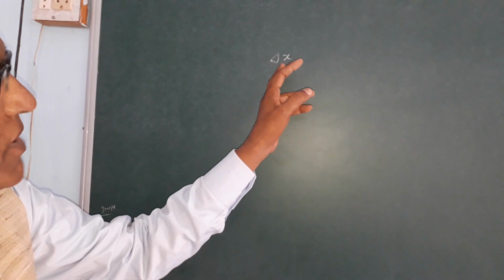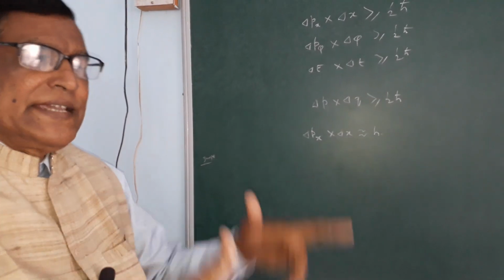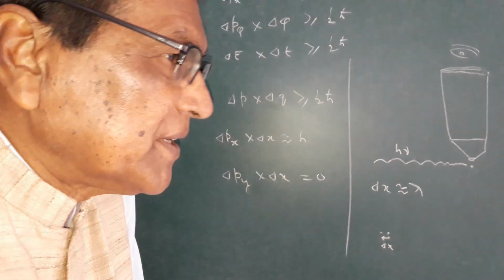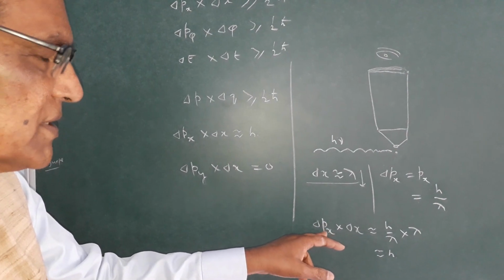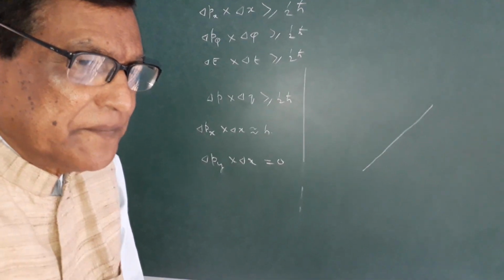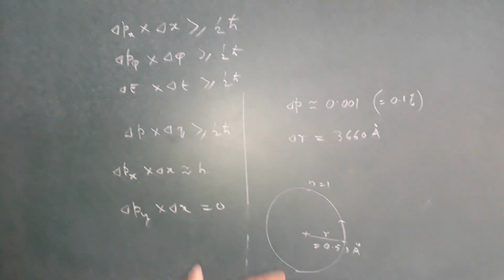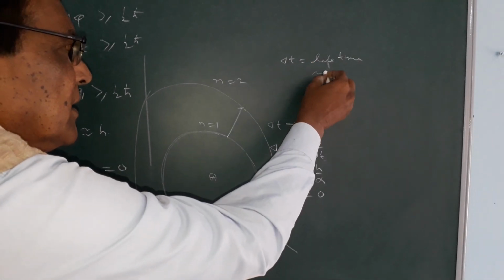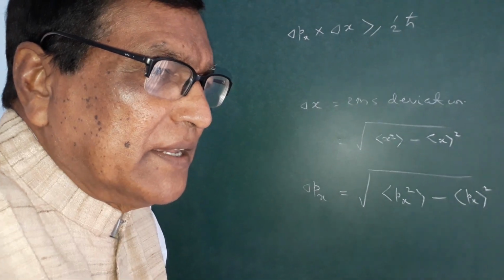QT Lec 4 : Heisenberg Uncertainty Principle